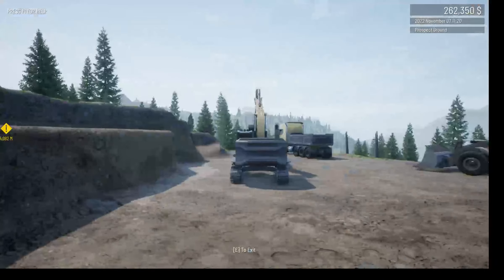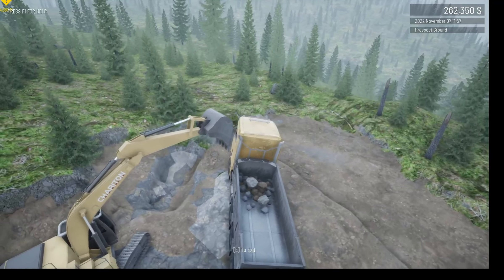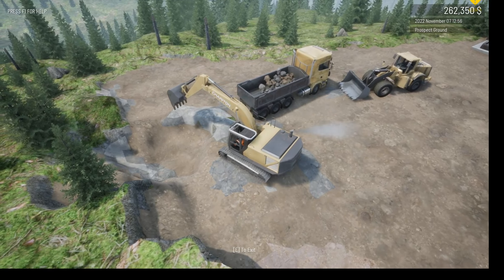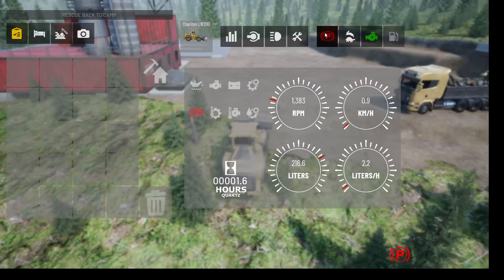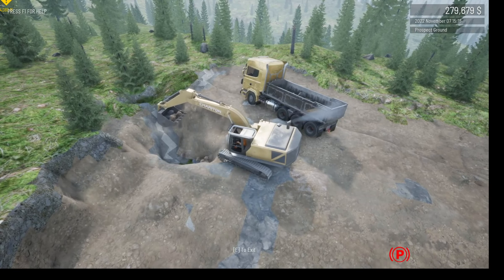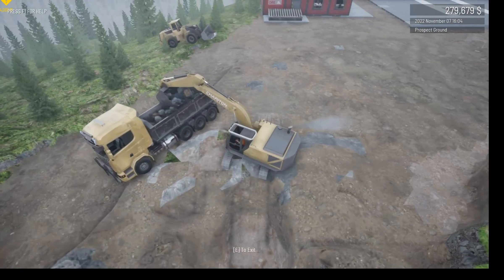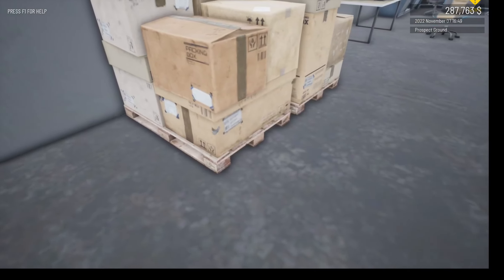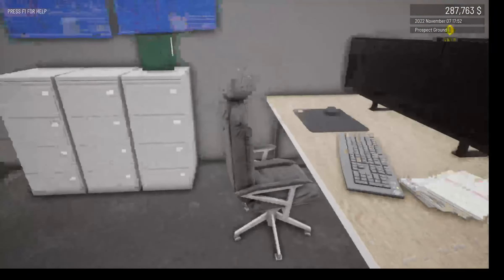EXACAVATOR!! - OUT OF ORE - EP. 2